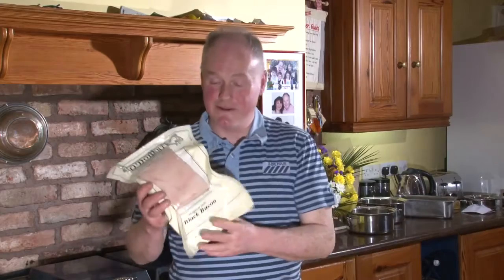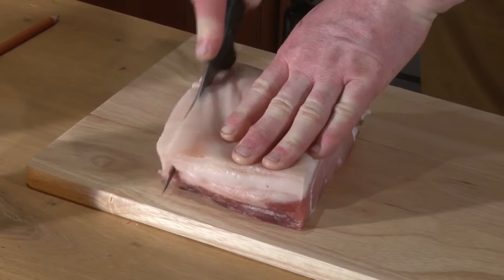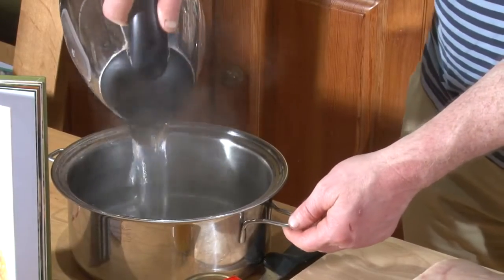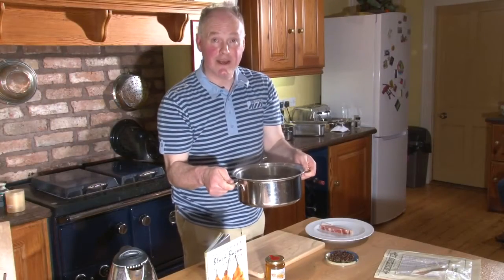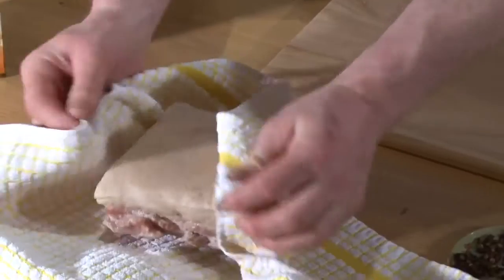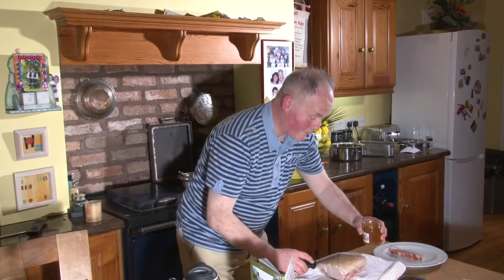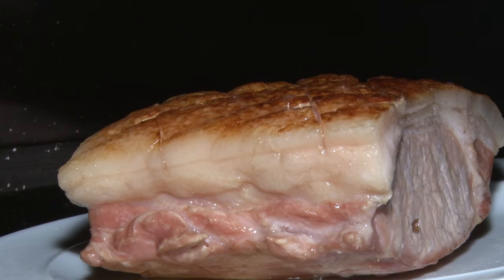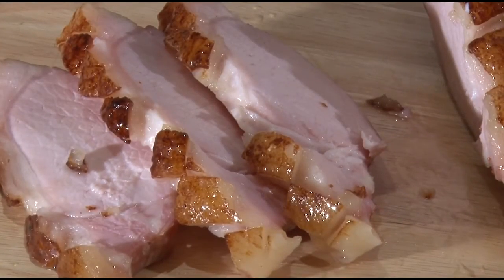How to cook perfect Fermanagh Black Bacon - Recipe from Pat O'Doherty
See how to cook the finest Fermanagh black bacon with local producer Pat O'Doherty. A delicious and simple recipe to follow, ideal Christmas recipe idea, or perfect all year round.